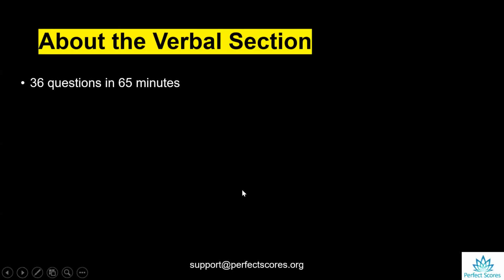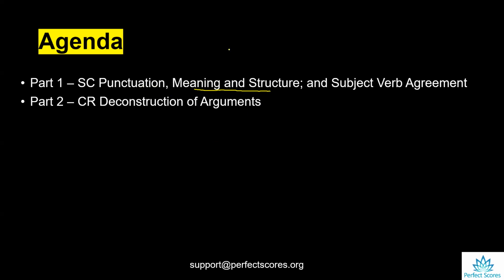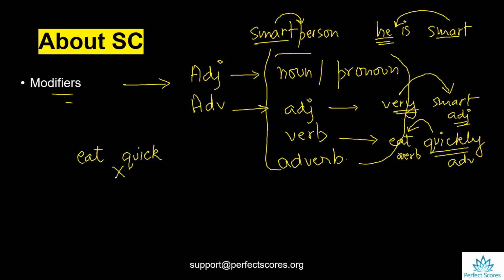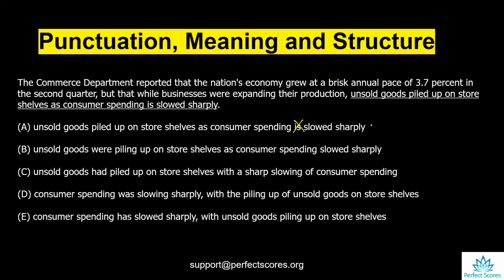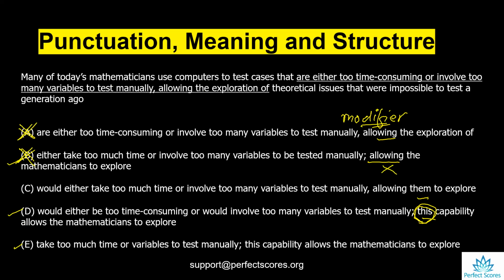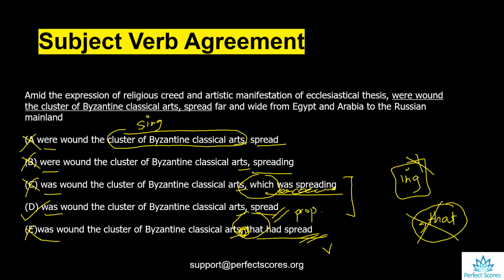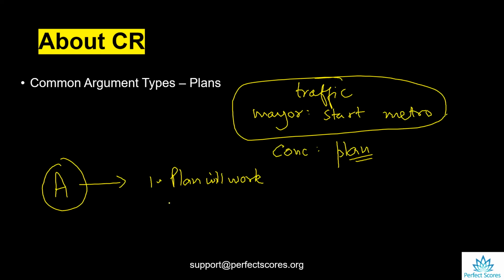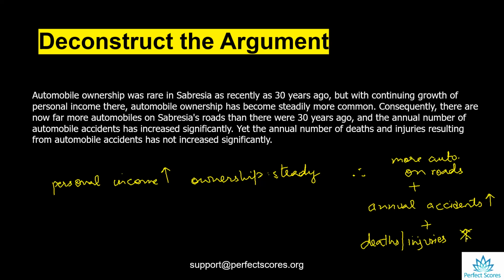GMAT Verbal Class 1